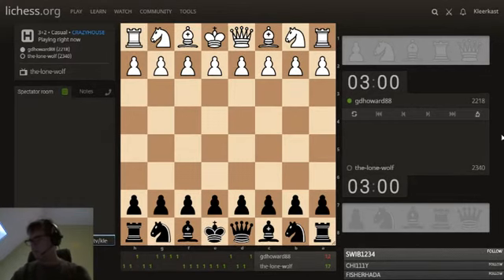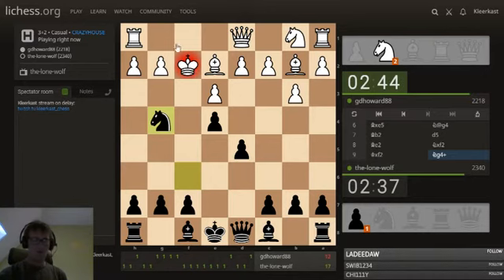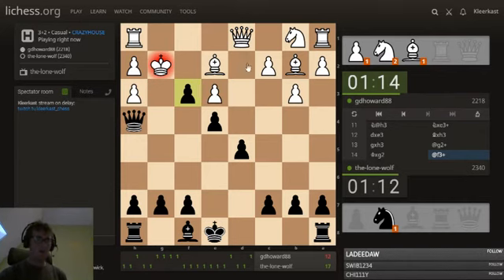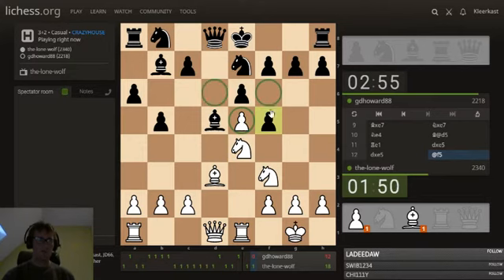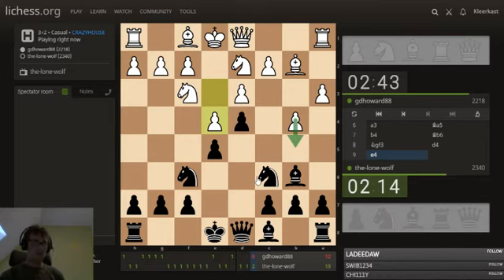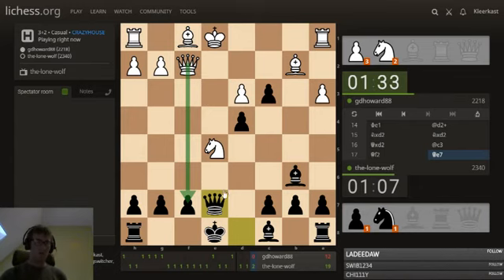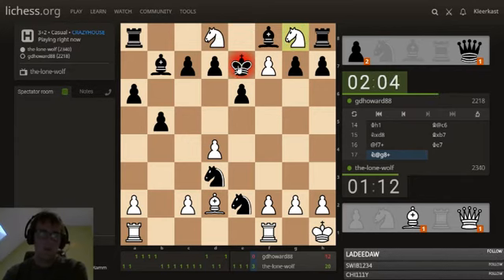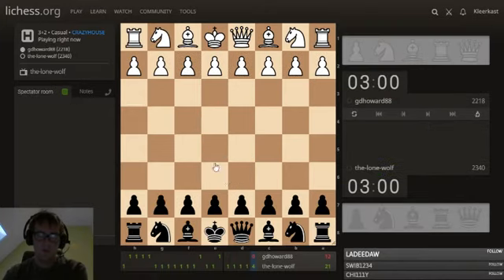CWC 2020 the-lone-wolf vs gdhoward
Win this match or get knocked out, so high stakes. In the end of the video I said the next match might be for  a candidates spot. Thats not true. You need to win losers round 7 to become a candidate. Hope to see you during my streams sometime.